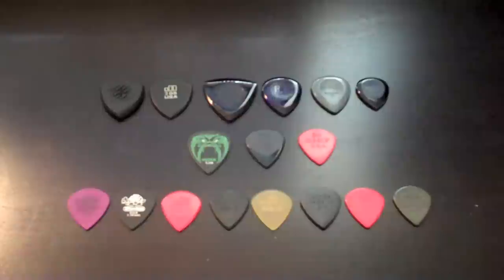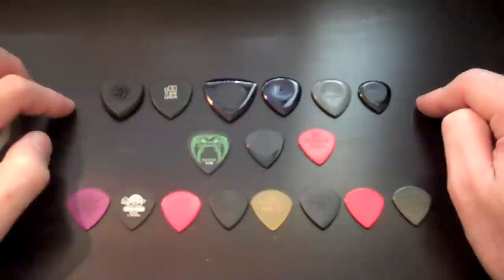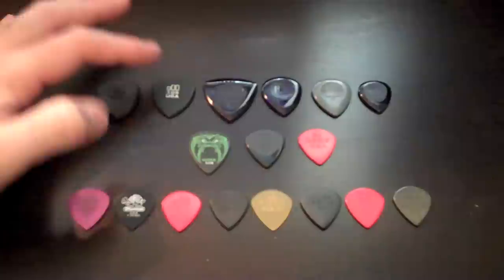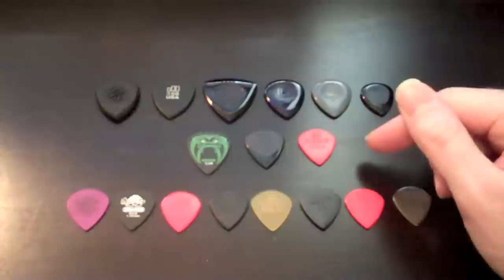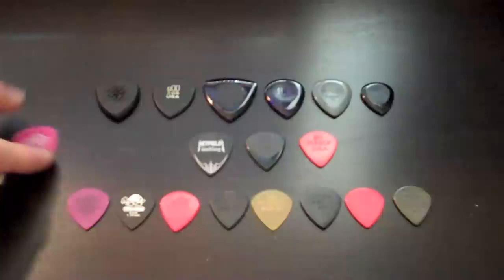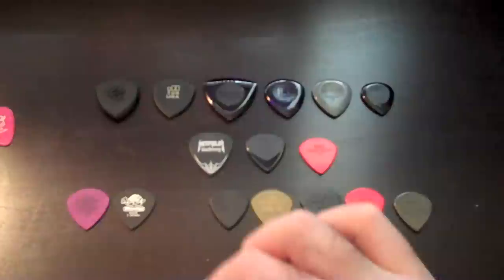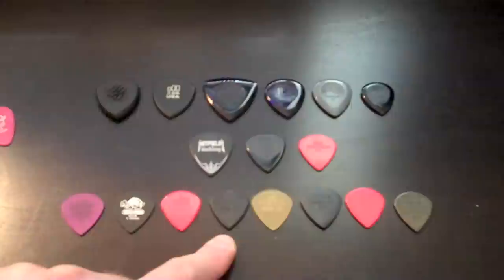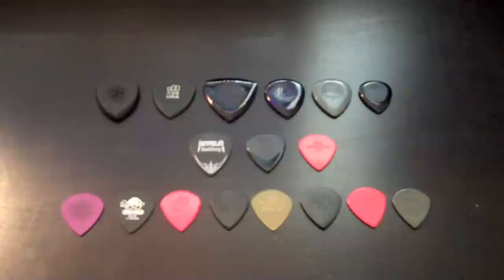Dunlop pick Shootout pt.1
This is part 1 of my Dunlop pick shootout. In this video, I go through all of the models that interest me made by Dunlop. I tend to favor the jazz III line and also thicker picks in general.